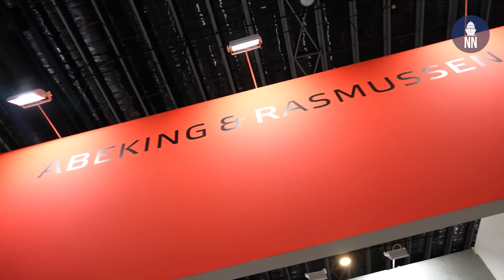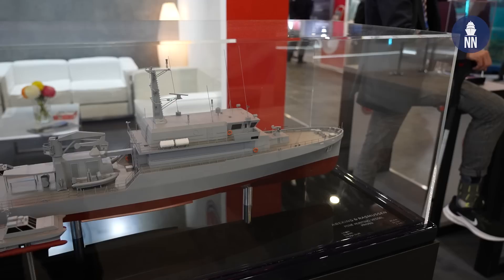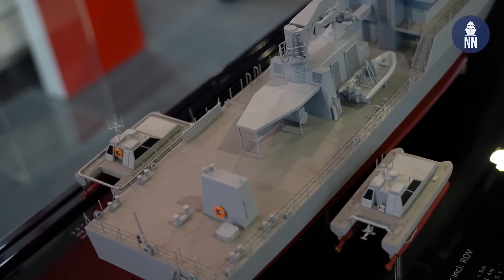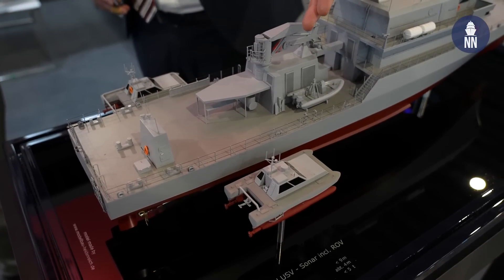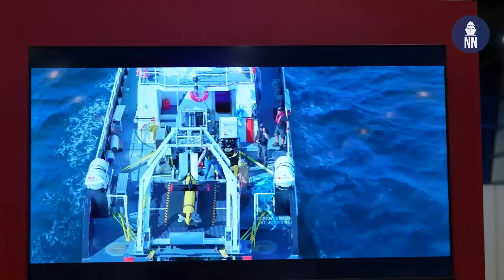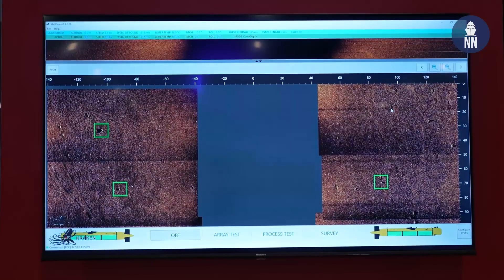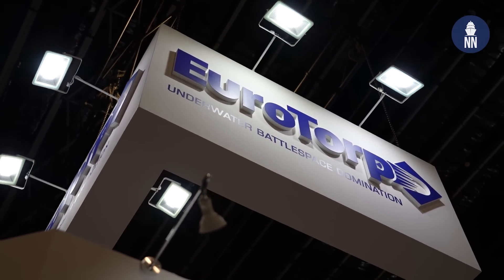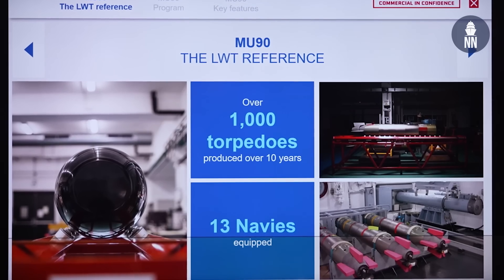IMDEX Asia 2023: Indonesia's MCM vessel, Kraken Katfish, MU90 Torpedo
Day 2 at IMDEX Asia 2023 in Singapore. In this video, we discuss the Mine Counter Measure (MCM) vessel built by German shipyard Abeking & Rasmussen for the Indonesian Navy (TNI AL). We also meet with Kraken of Canada to find out more about their KATFISH High-Speed Towed Synthetic Aperture Sonar system. Last but not least, we learn all the details about the MU90 lightweight torpedo (and a key future feature: hard kill counter-torpedo) with Eurotorp.

00:36 - Abeking & Rasmussen MCM Vessel and USVs
03:21 - Kraken's KATFISH High-Speed Towed Synthetic Aperture Sonar system
05:43 - Eurotorp's MU90 LWT torpedo